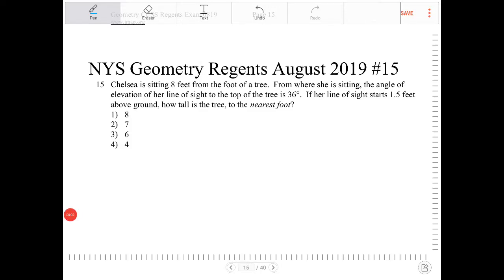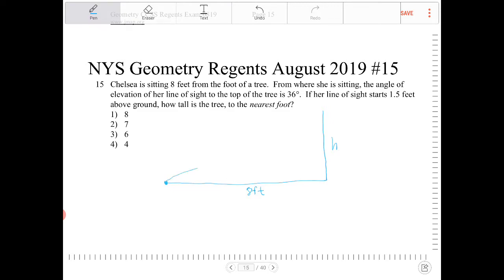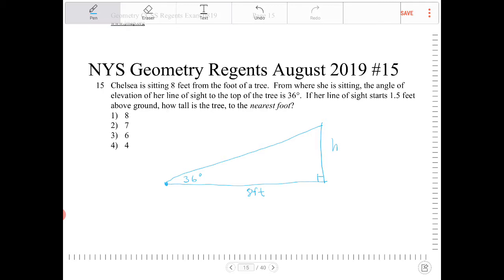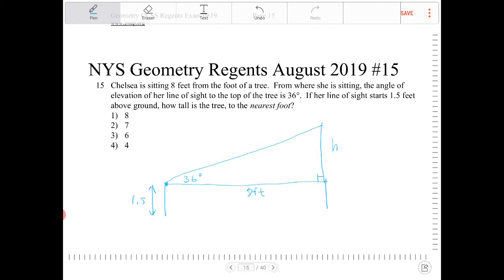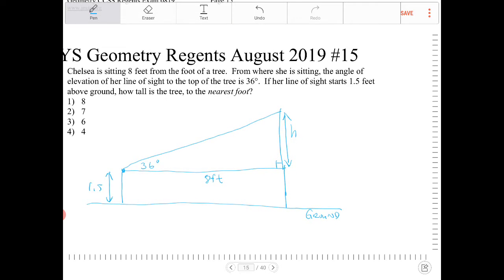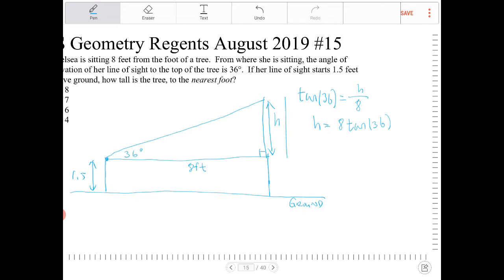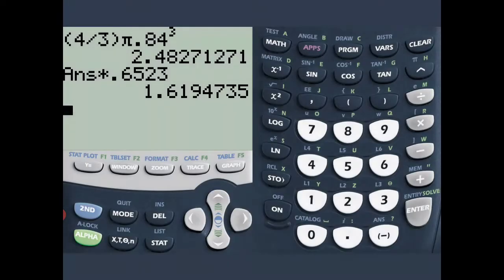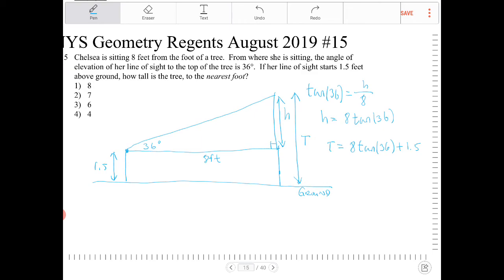NYS Geometry Regents August 2019 question 15